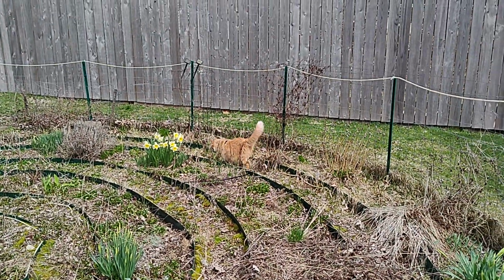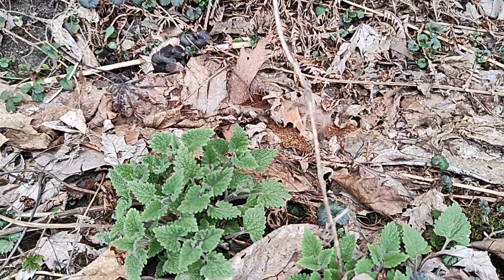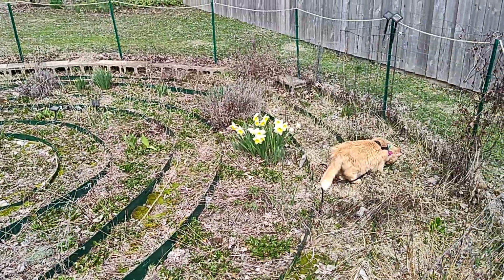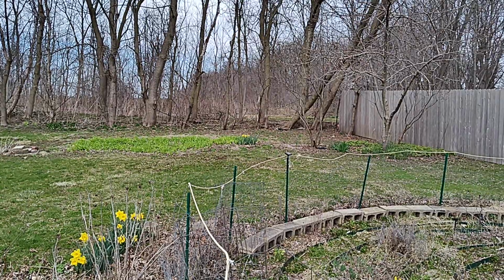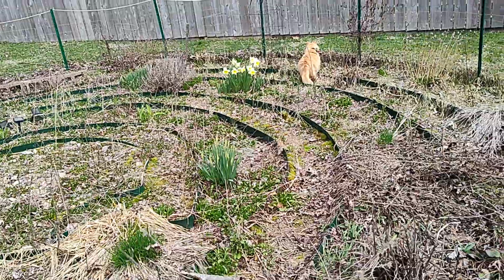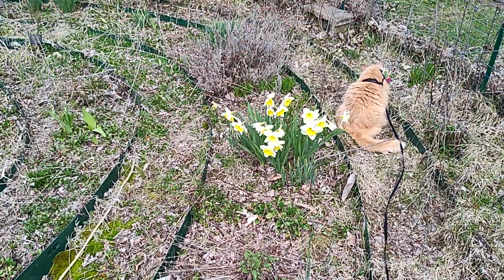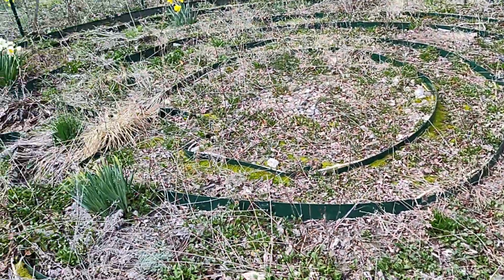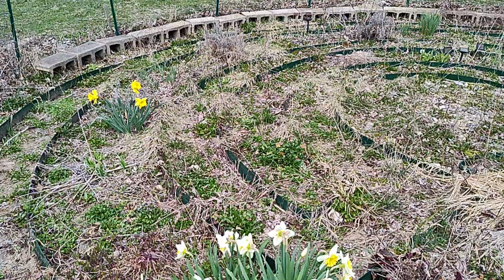Lucy again April 10th 2023